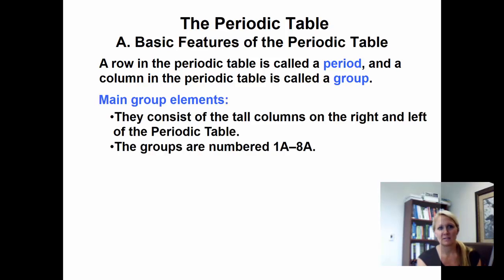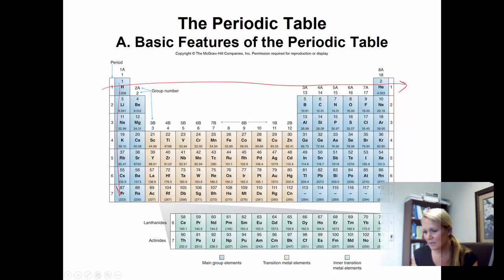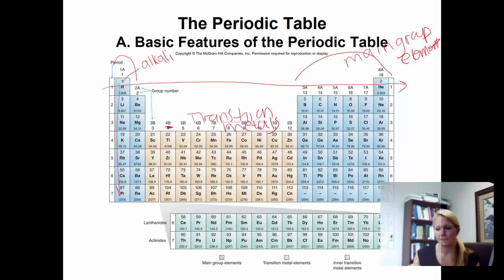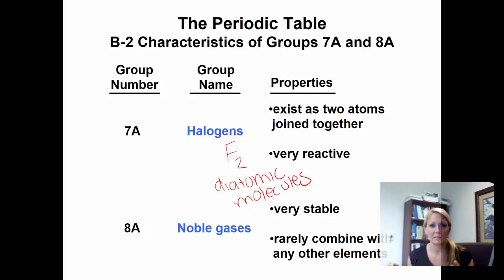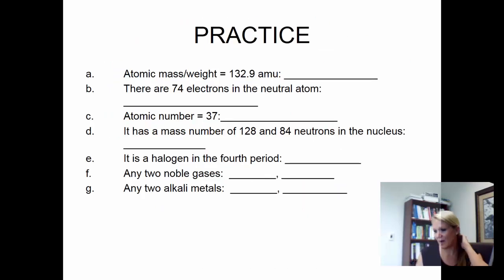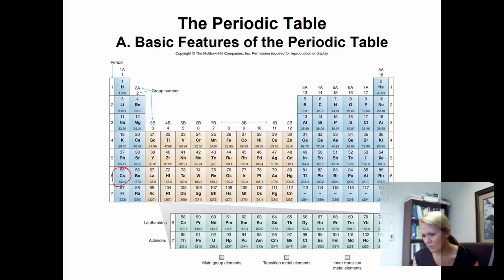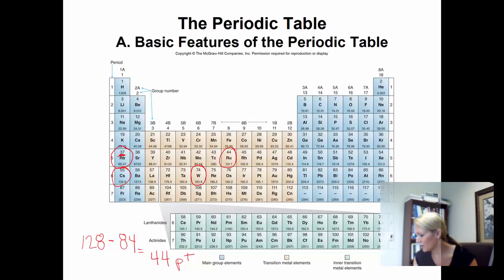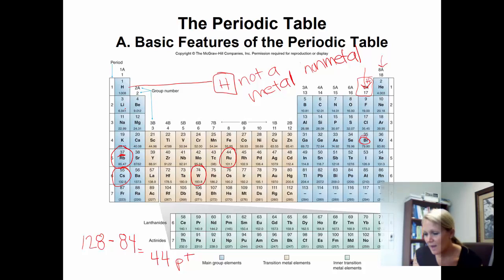The Periodic Table